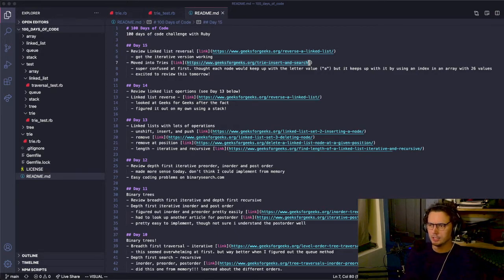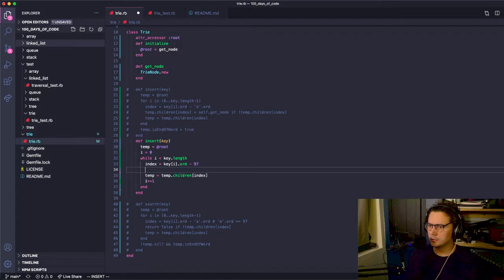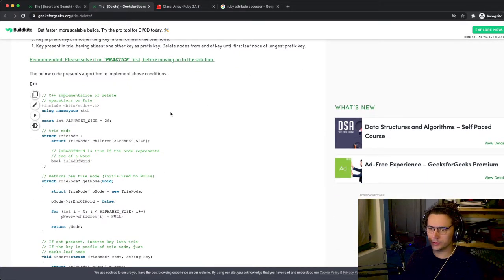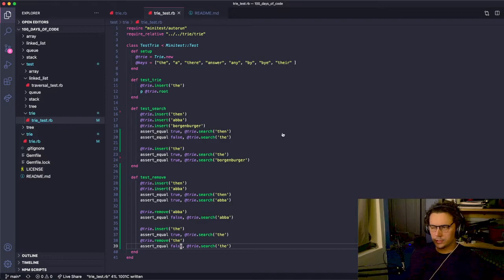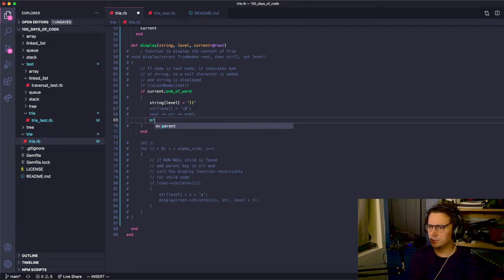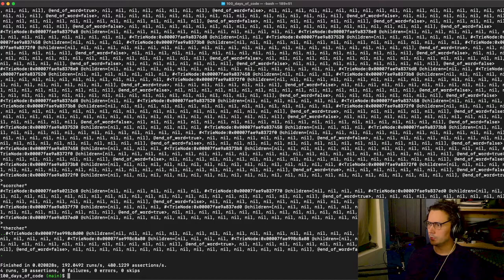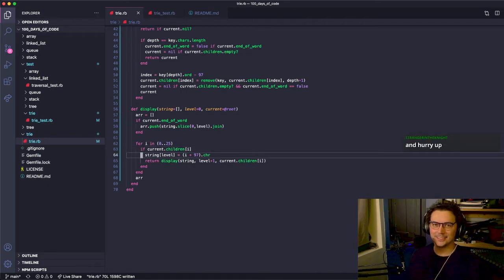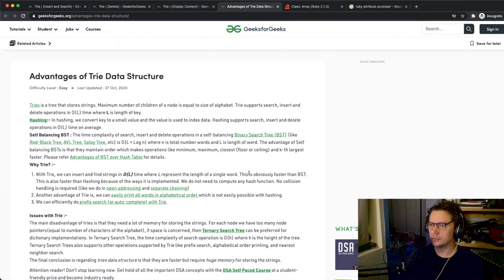Day 16 of 100 days of code | Ruby | More fun with Tries....whatever they are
Implemented remove and display methods for a Trie!